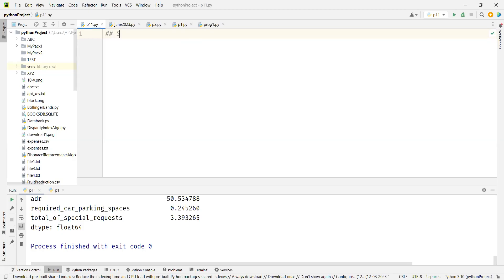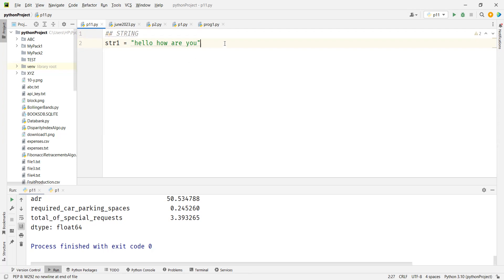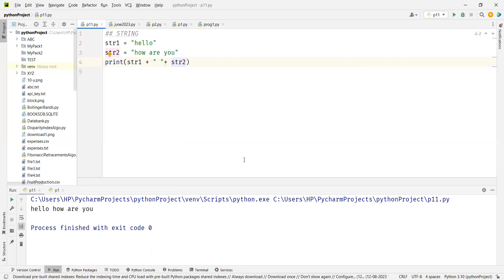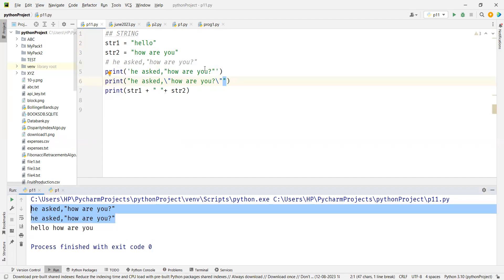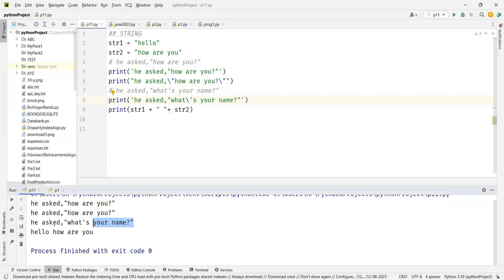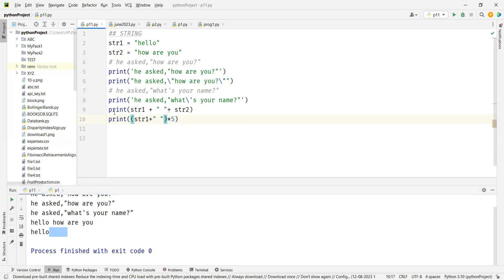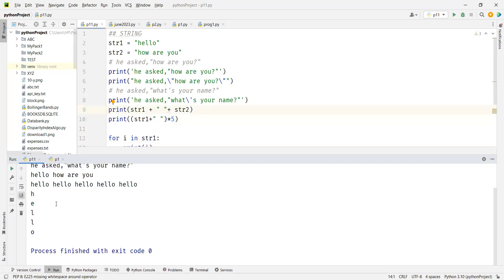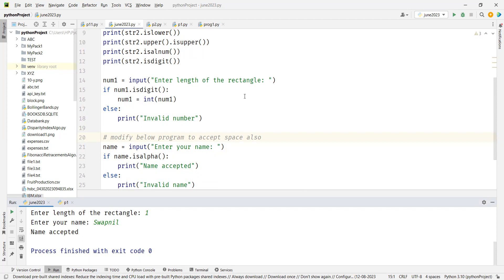DAY 7 Video: String tutorial - Part 1